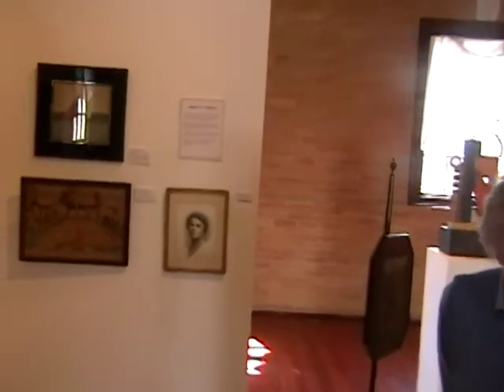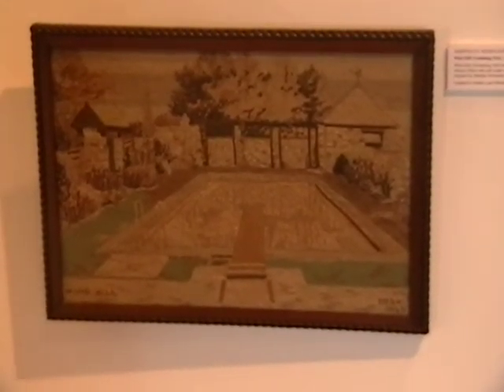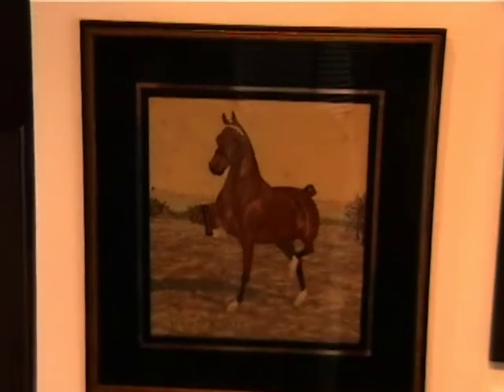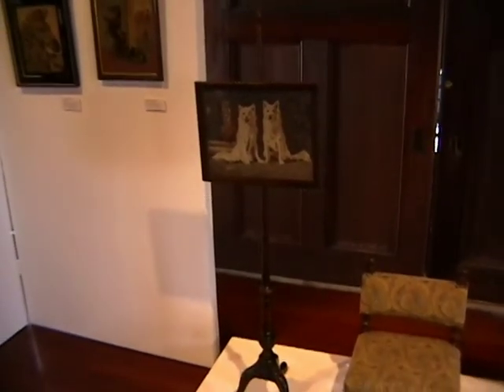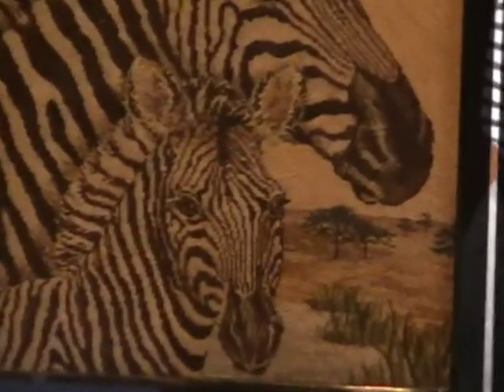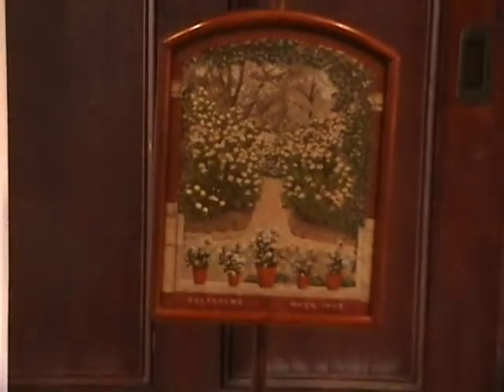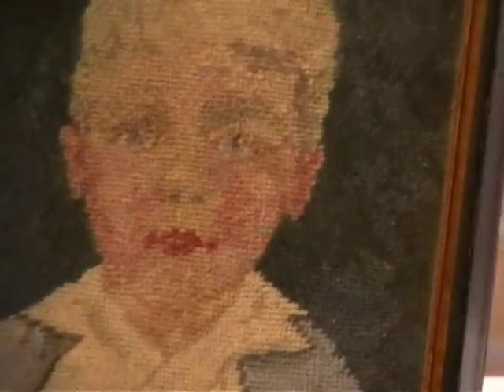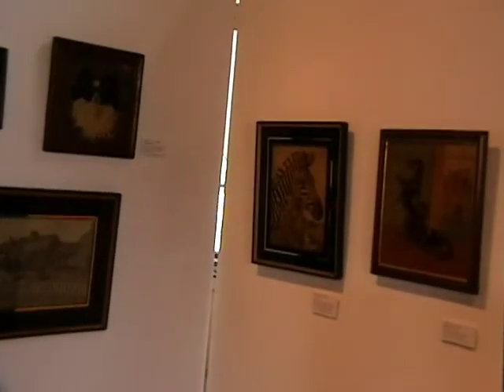The Needlepoint of Martha FS Nicholson